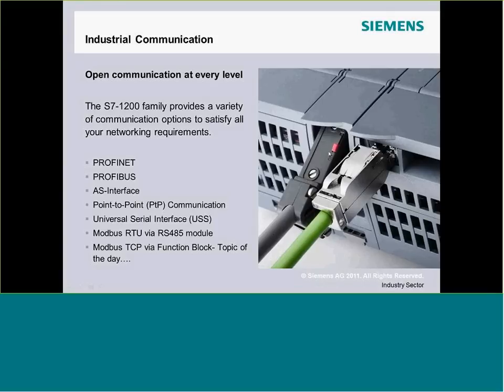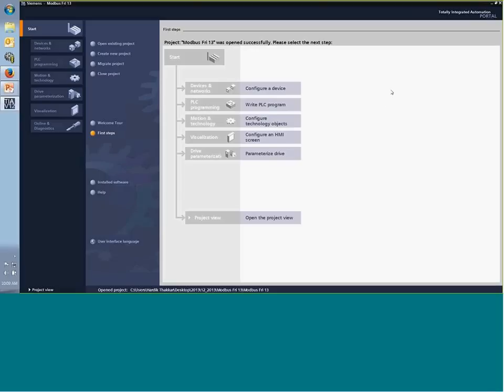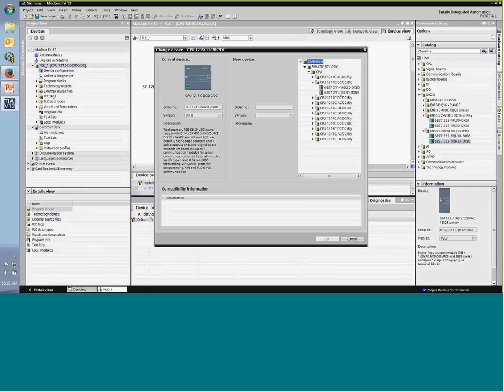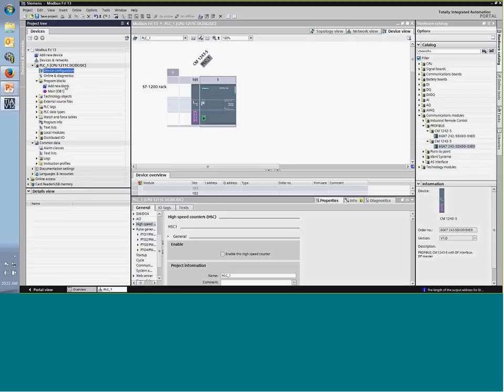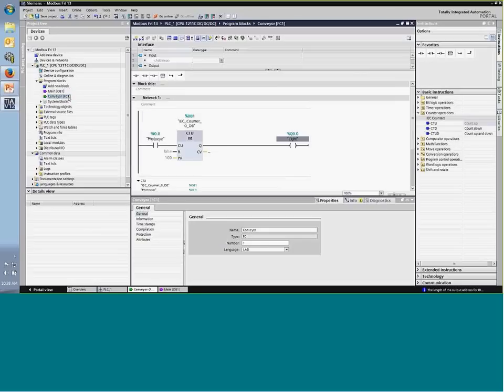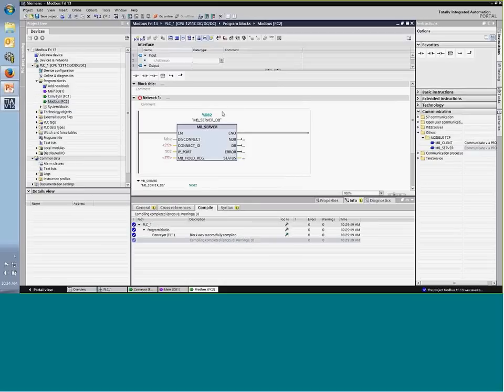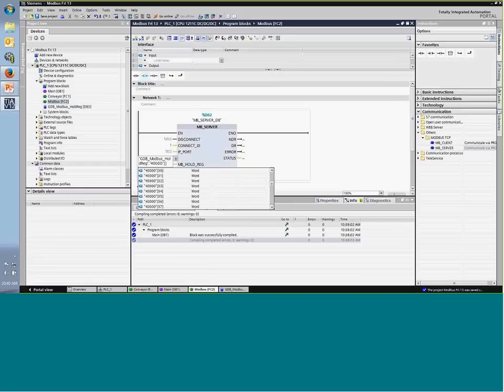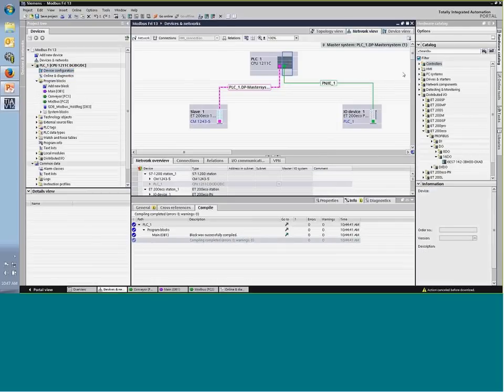S7 1200 ModbusTCP Webinar